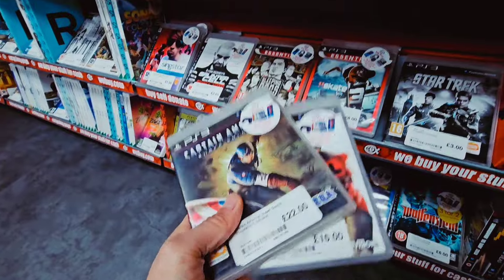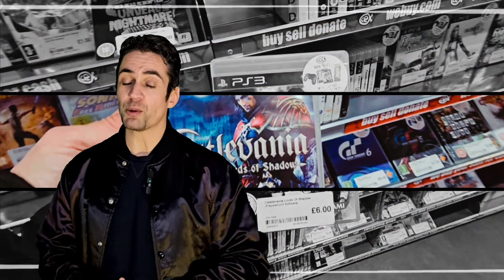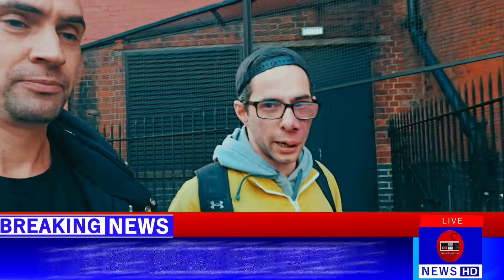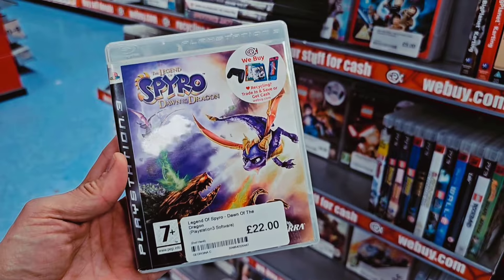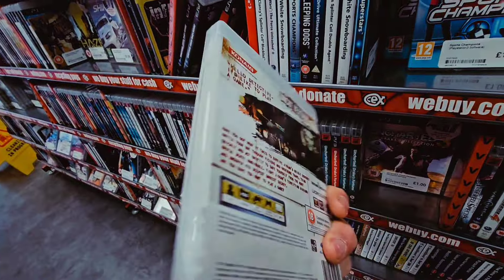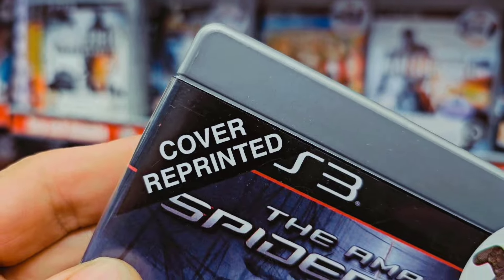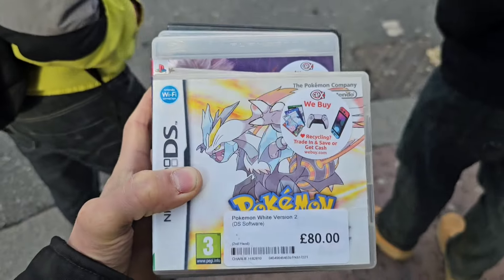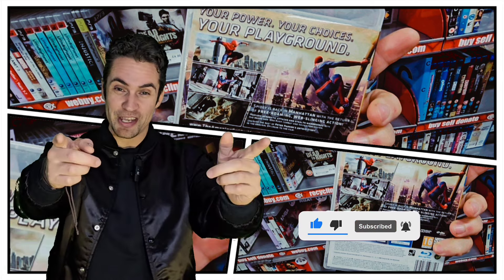Remarkable Video Game PRICE DIFFERENCES at CEX!!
In this video I will look for video games that are a lot cheaper at CEX England than at CEX Netherlands.

It is amazing how big the difference is between some games and the question is of course why exactly this is the case?